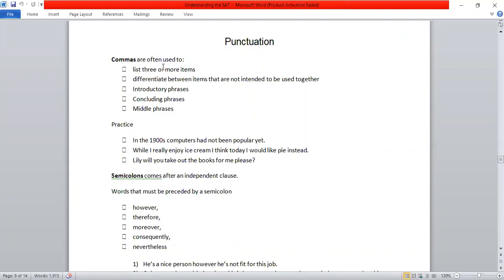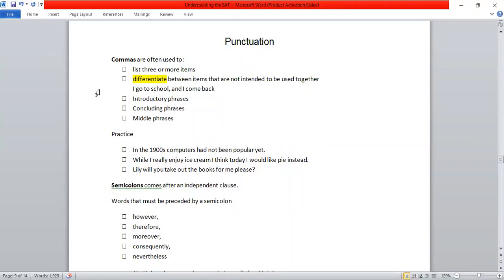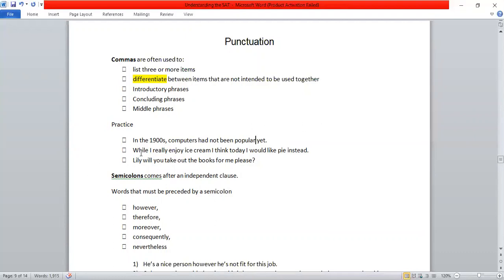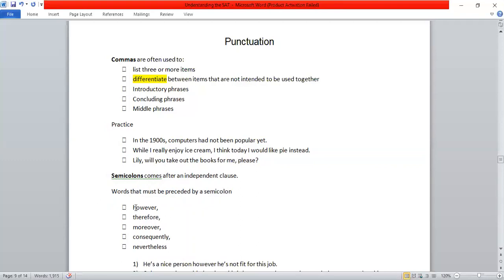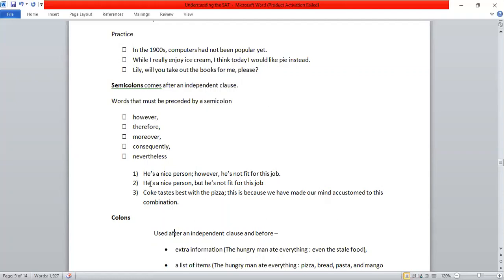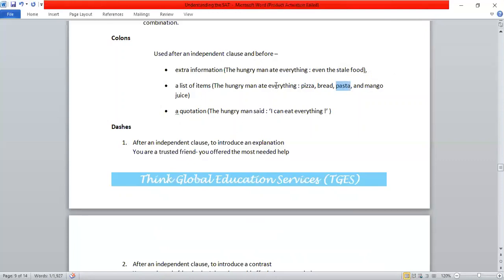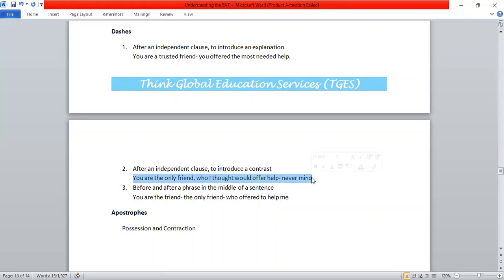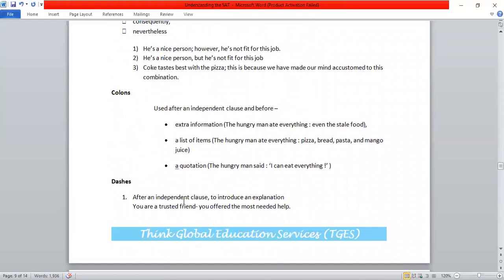TGES SAT English Punctuation